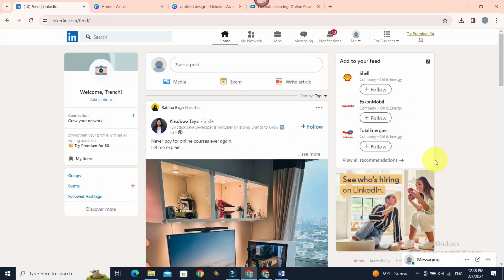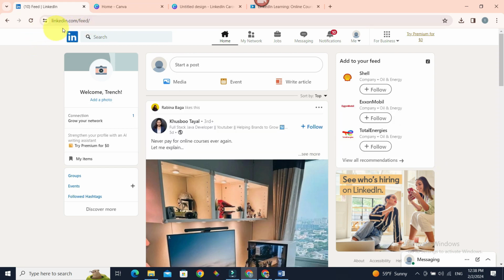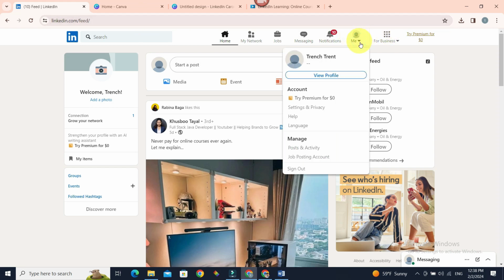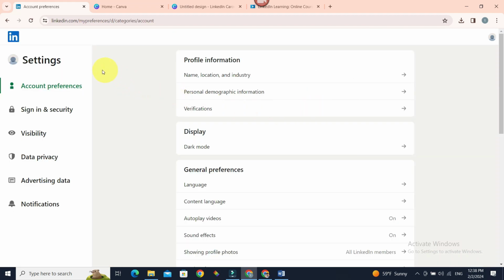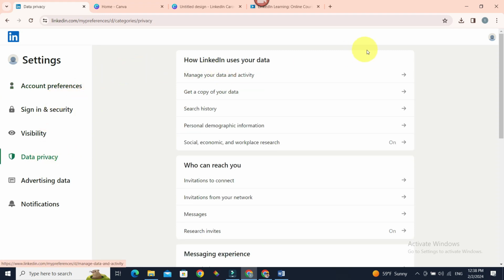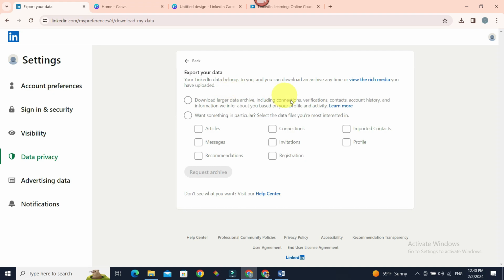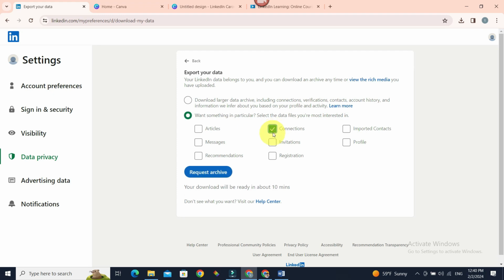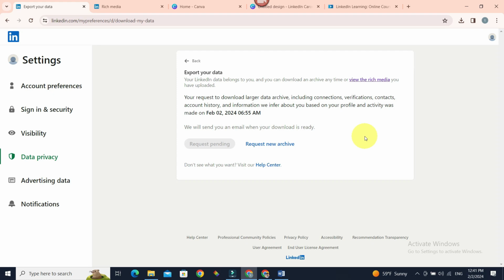How To Export Connections From LinkedIn (2024) | Download LinkedIn Contacts/Connections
How to export all connections on linkedin or download linkedin contacts in 2024? Unlock the potential of your professional network with our latest video on "How to Export Connections on LinkedIn." Learn the quick and efficient way to export your valuable contacts, making it easier to manage and leverage your network for career growth and opportunities. Streamline your networking game and take control of your connections on LinkedIn effortlessly. Watch now for a straightforward guide that will have you exporting your contacts like a pro in no time!